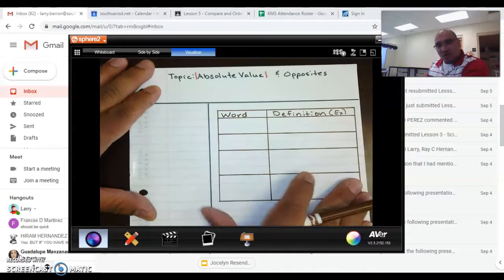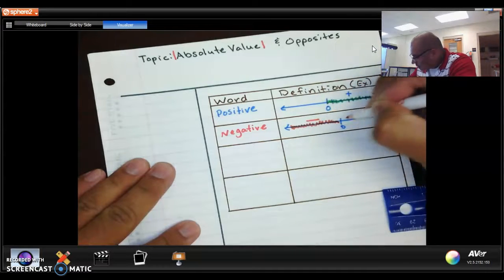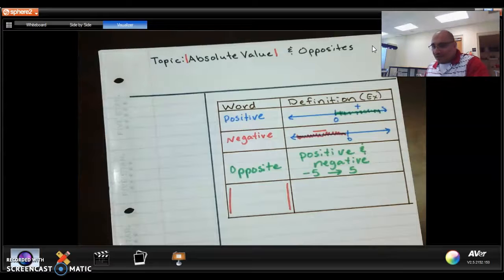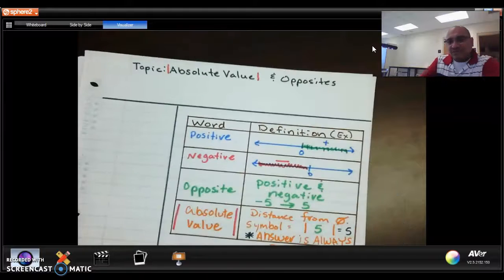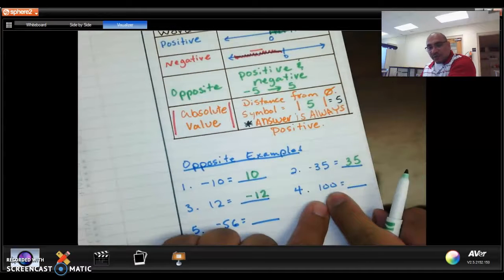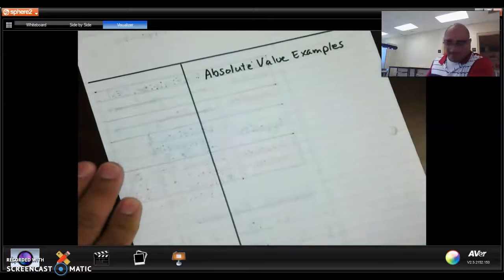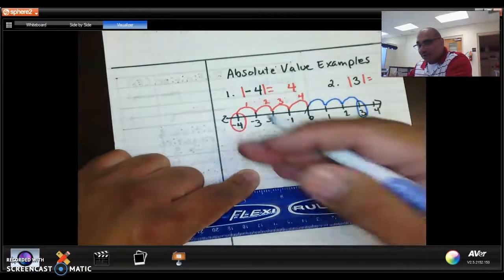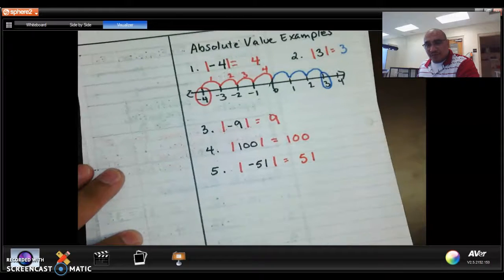6th Grade Lesson 4 - Absolute Value & Opposites